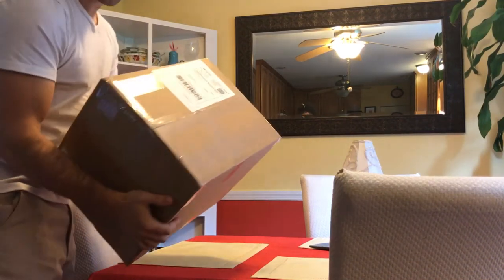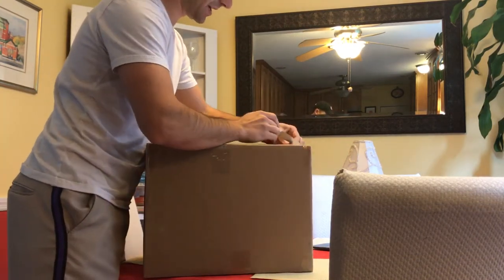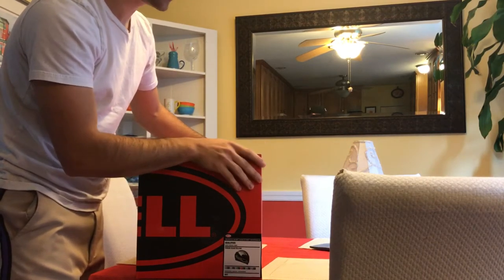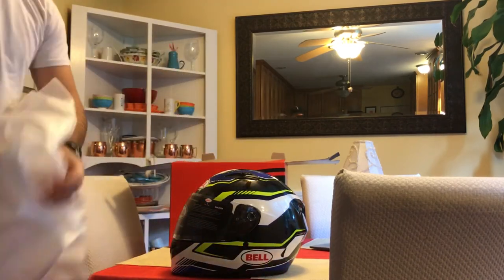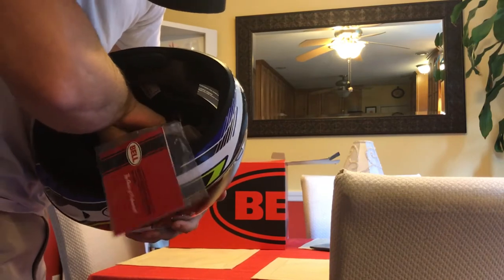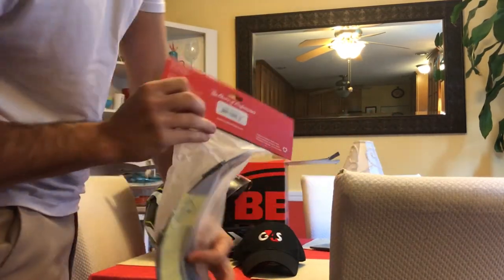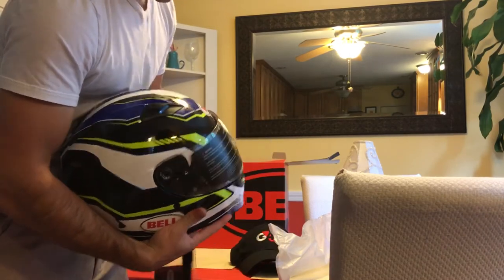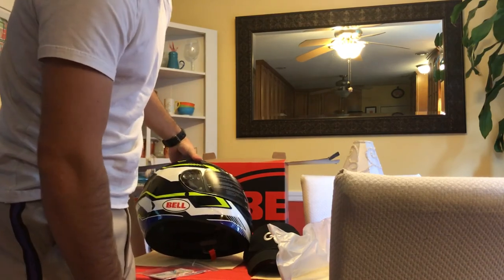Bell Qualifier Blue/Yellow Torque Unboxing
This is my unboxing video of my new Bell helmet.